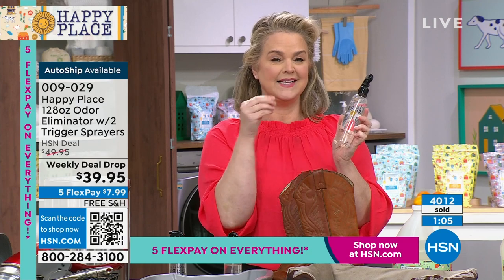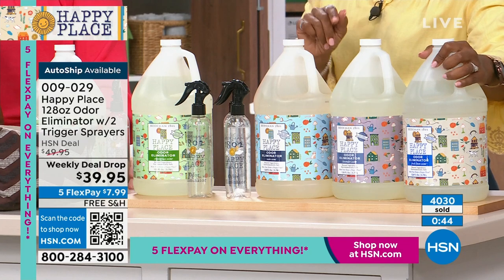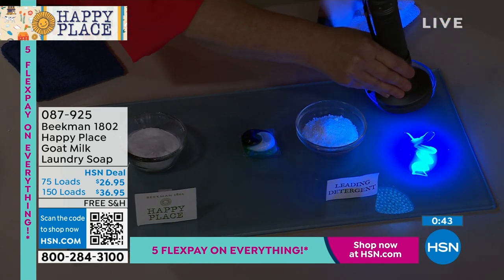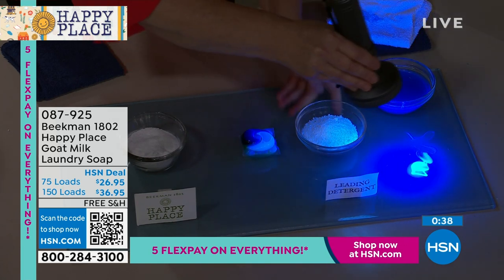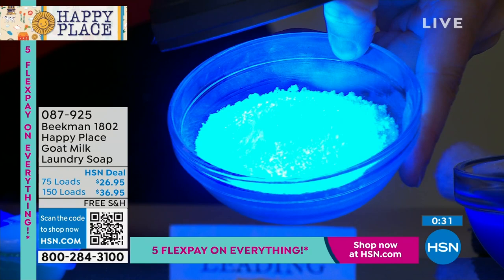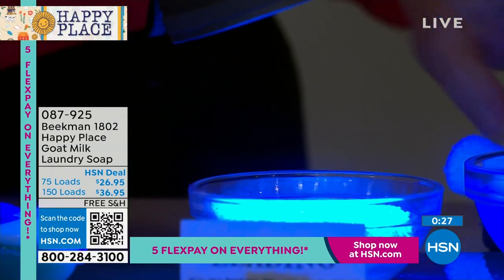HSN | Beekman 1802 Happy Place Cleaning - New Summer Scents 05.05.2023 - 11 AM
Make the home a happy place and experience botanical infused cleaners made without harsh chemicals.